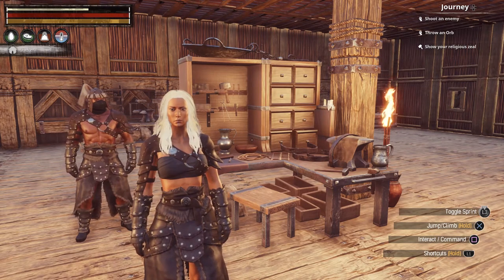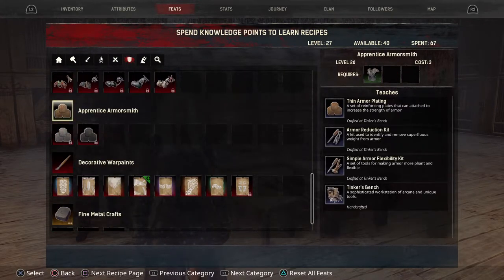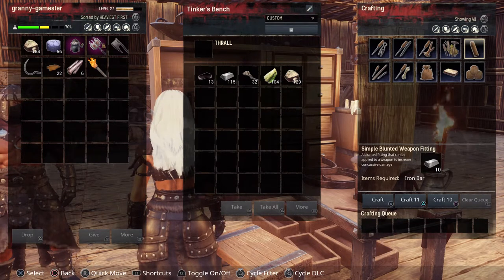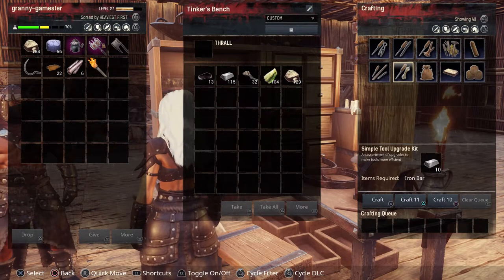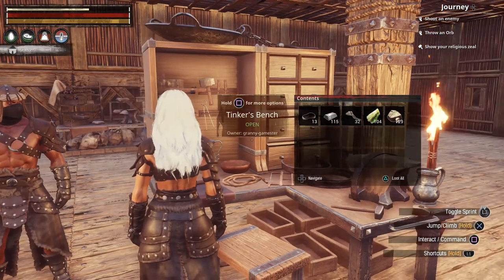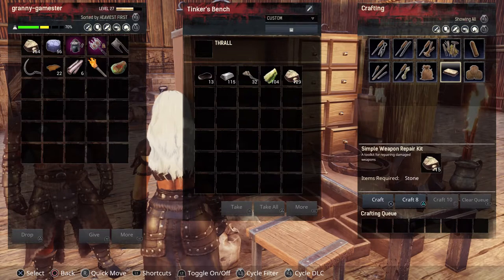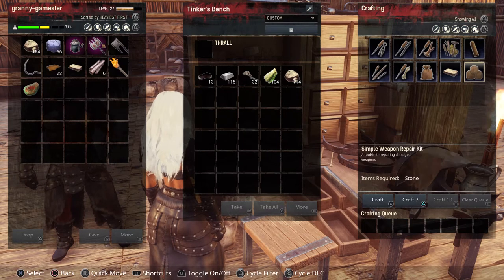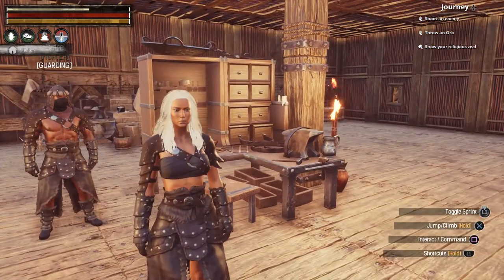Armor, Weapons & Tools upgrade! Conan Exiles Beginners Guide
How to upgrade armor and weapons early game with the Tinkers Bench